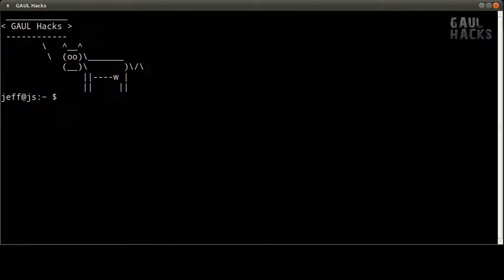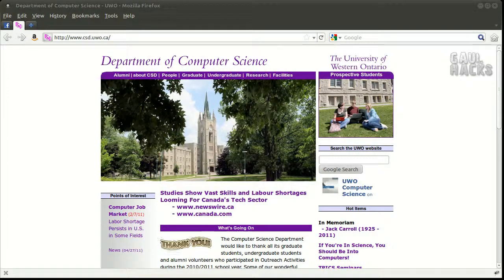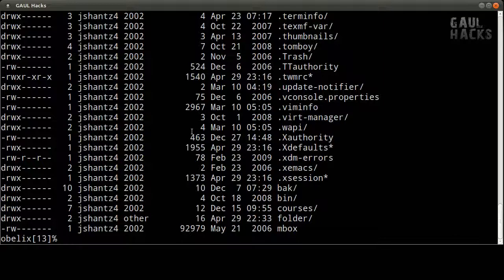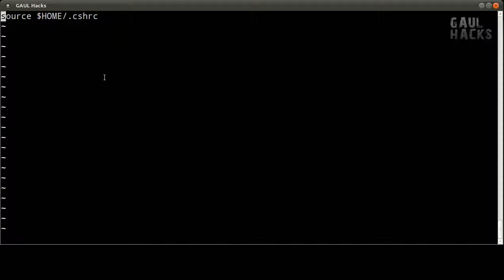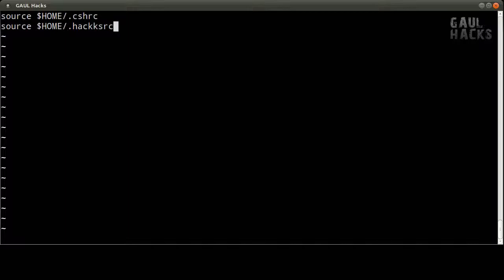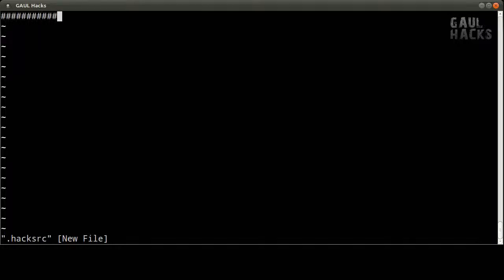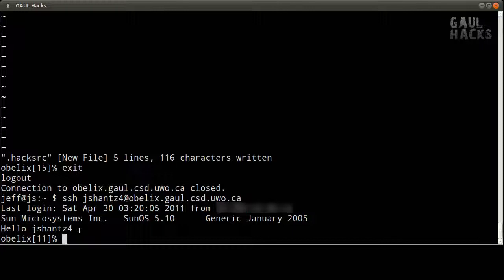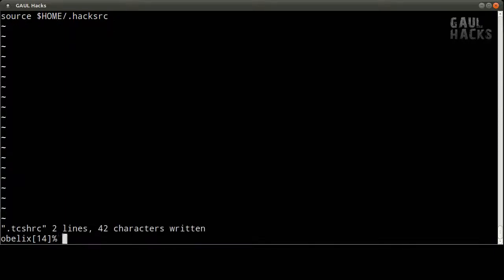GAUL Hacks - Hack 0: Initial Setup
Hack 0 - Initial Setup.  In this episode, I cover the creation of a login script that will automatically setup all of our hacks for us each time we login.

GAUL Hacks is a series for Computer Science students at The University of Western Ontario, covering tips and tricks for working at the UNIX command line.  While targeted toward CS students at Western, it should be of general interest to beginning and intermediate Linux/UNIX users.  One thing to note, however, is that our default shell is tcshell, so GAUL Hacks will largely use this shell.